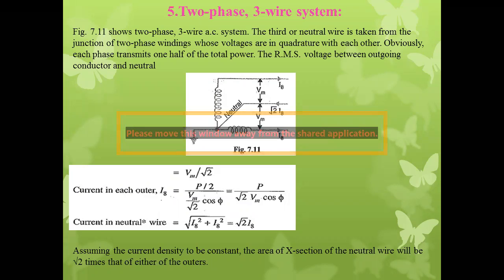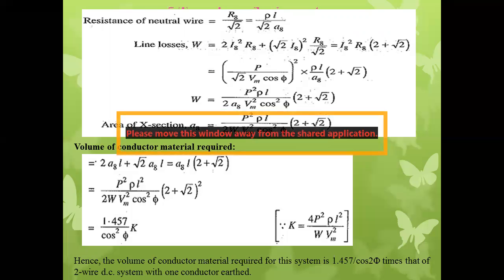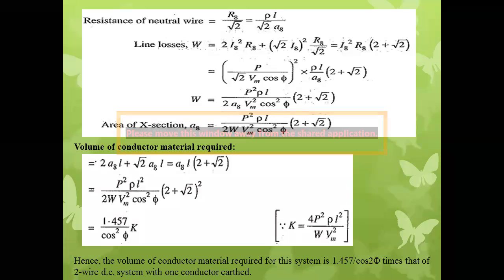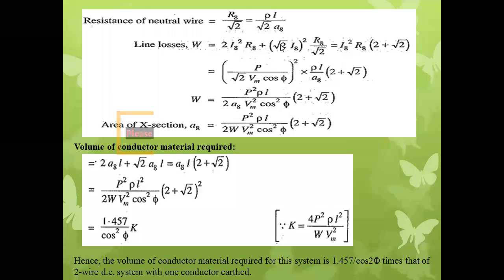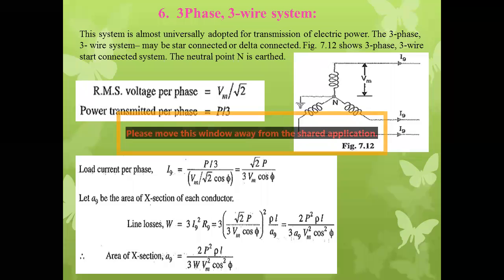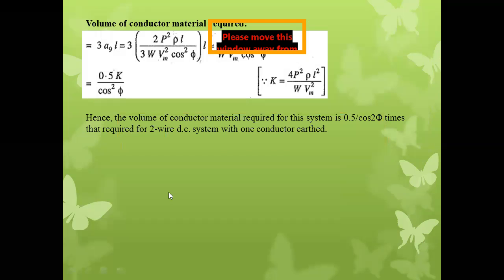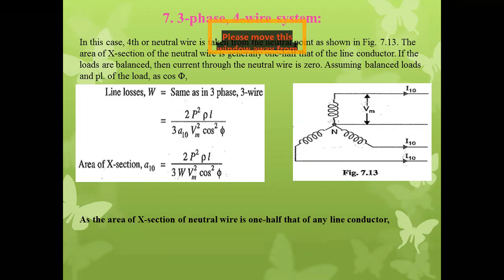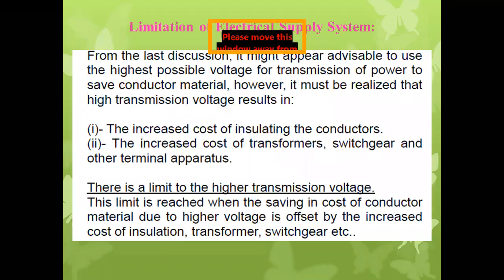Ac supply Scheme 3